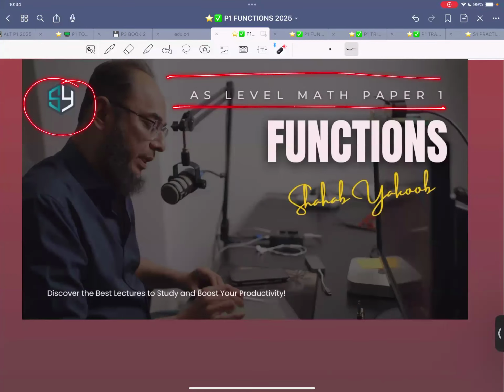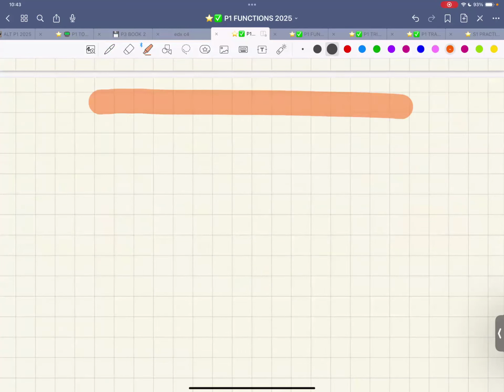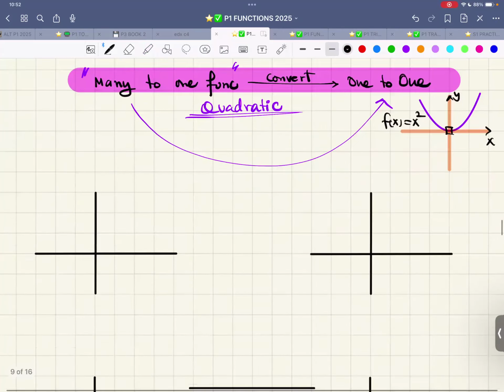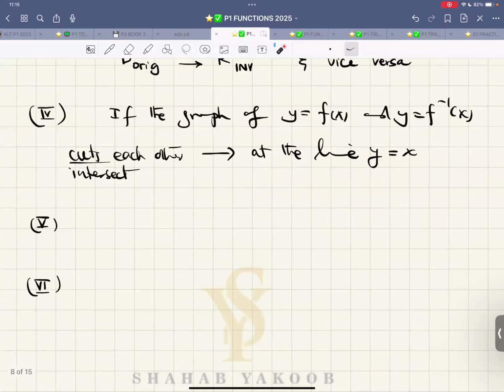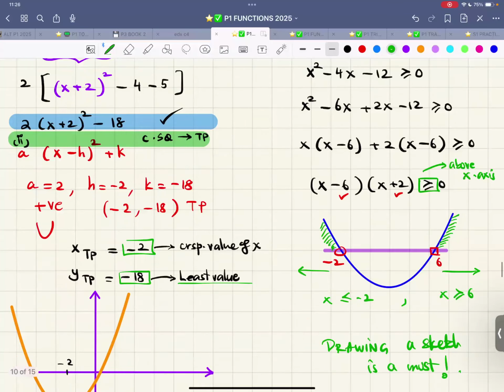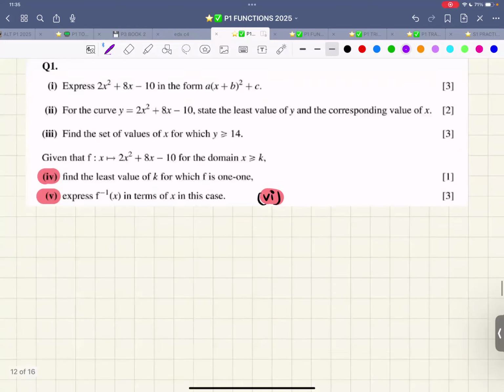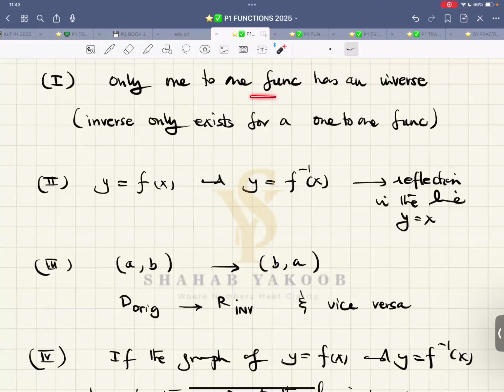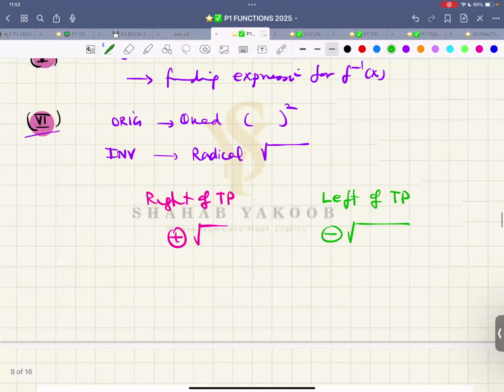P1 Paper 1 | QUADRATIC FUNCTIONS AND ITS INVERSE | CAIE 9709 AS level Mathematics